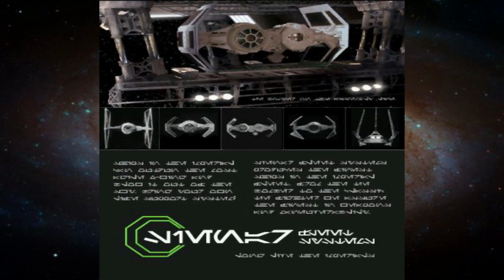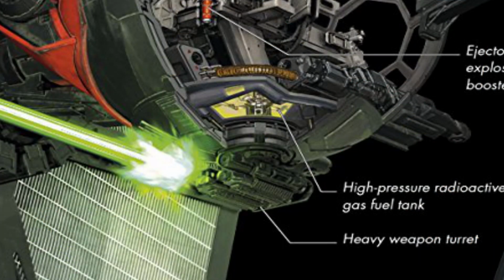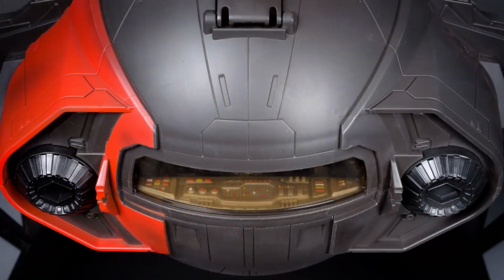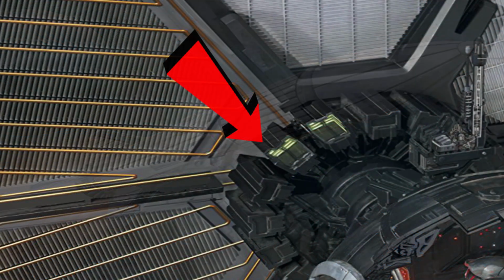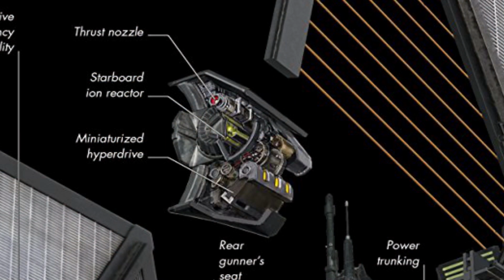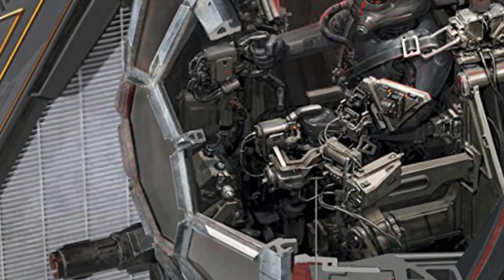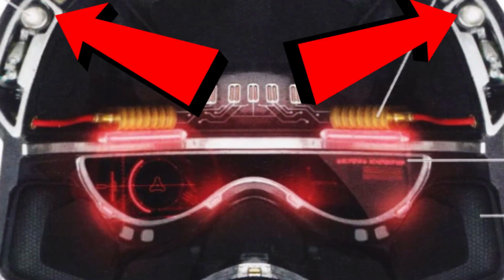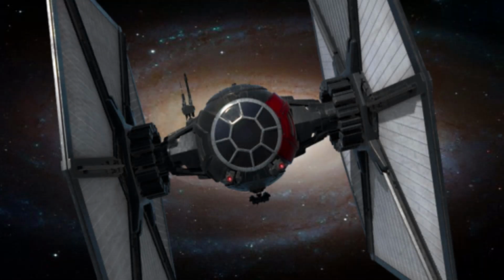COMPLETE BREAKDOWN! First Order Special Forces TIE Fighter TIE/sf - Star Wars Ships Explained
The two seater special forces First Order fighter has a lot of added features. More laser cannons, shields, hyperdrive, rear gunner, double engine power. you get the point. The First order TIE Fighter is a valued part of the First Order Navy. Its more powerful than the TIE f/o but does this make up for the lack of imaginative design?

Thank you Patrons! : Will Taylor, Robo Doc, Streeter, Kenneth Gorman.